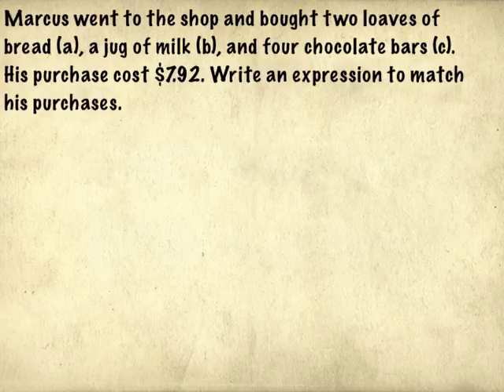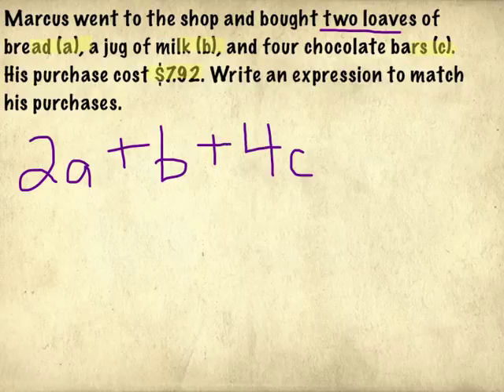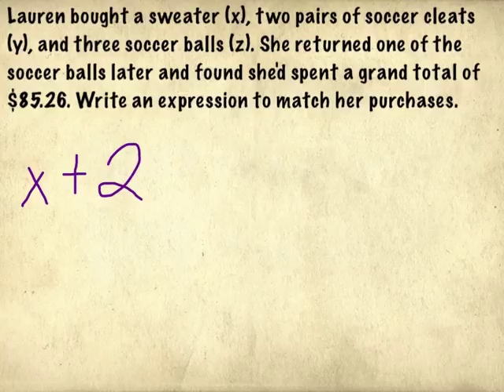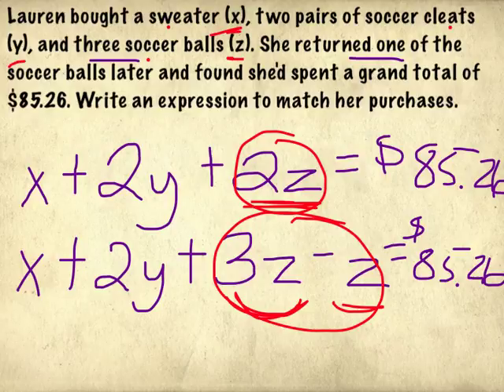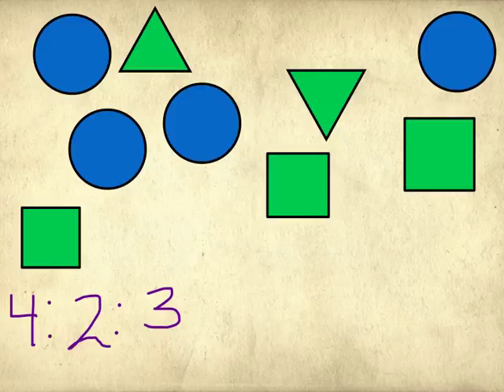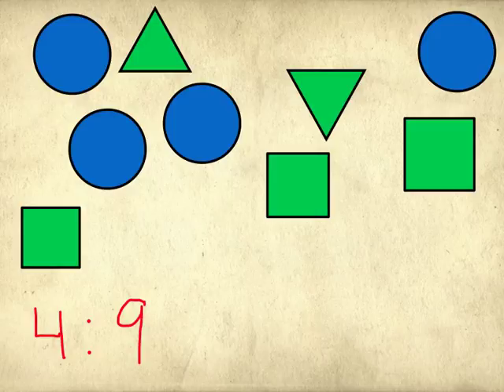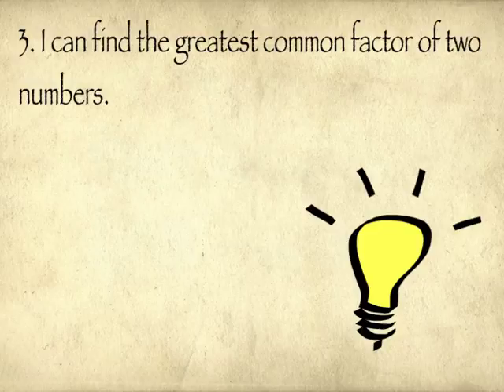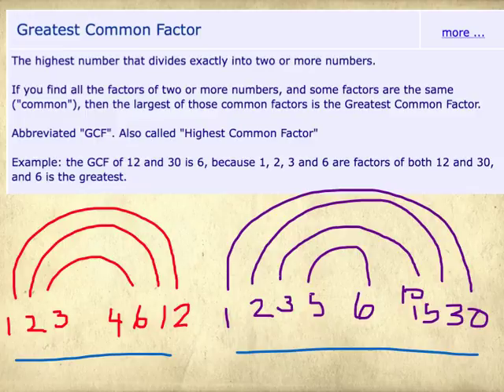Test 6 Lesson 3